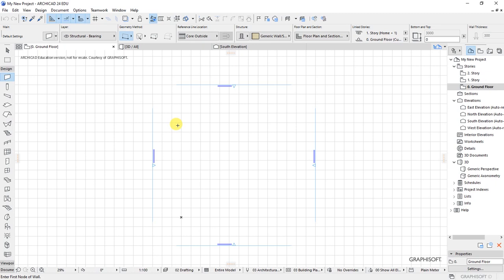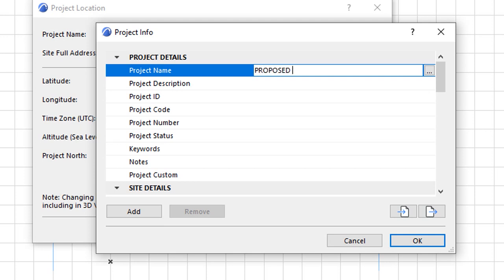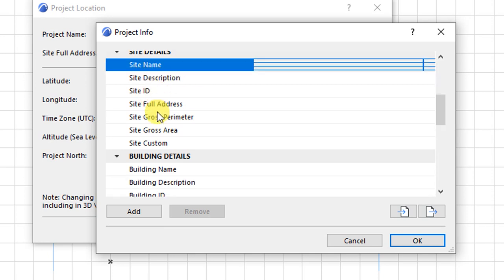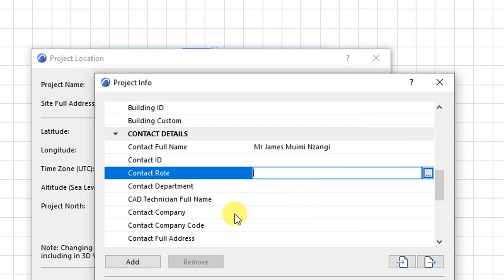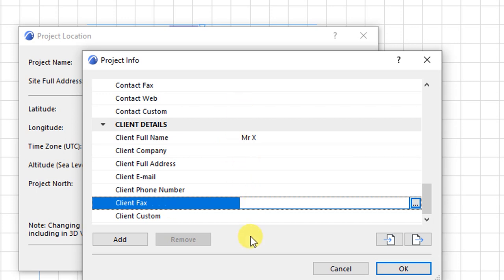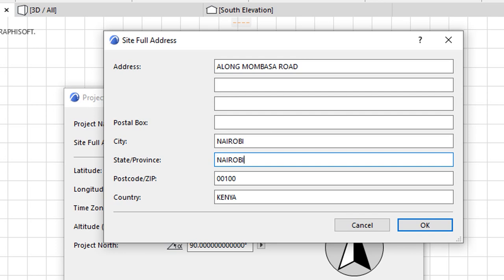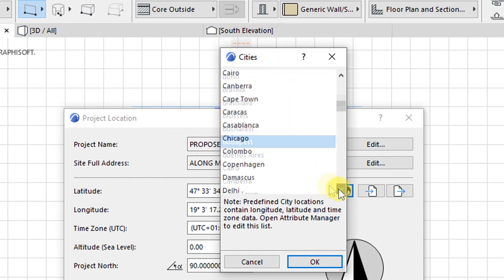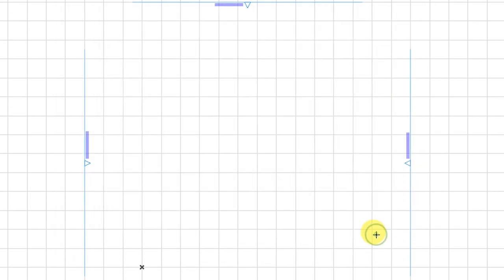ArchiCAD 24 - Project Location Settings